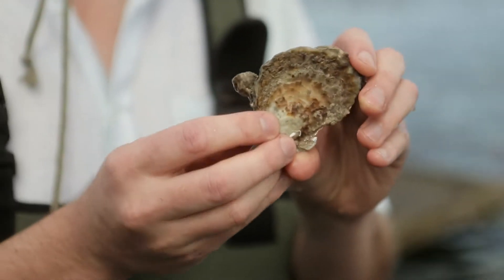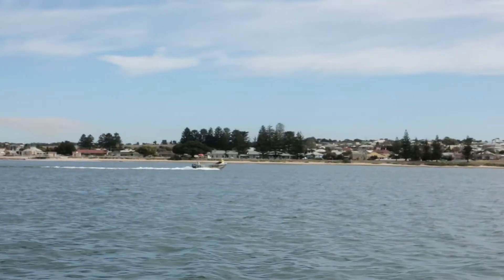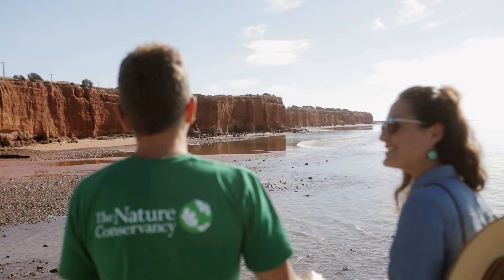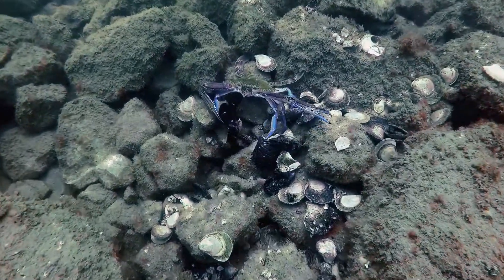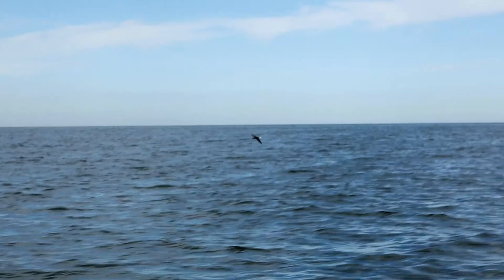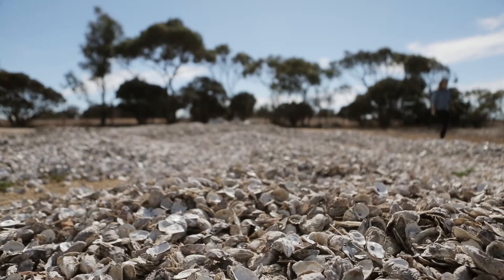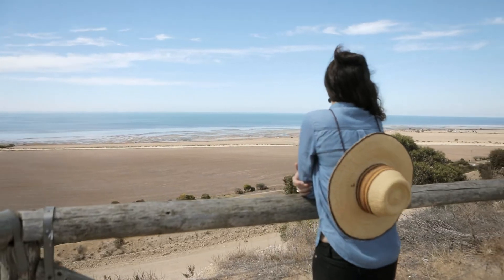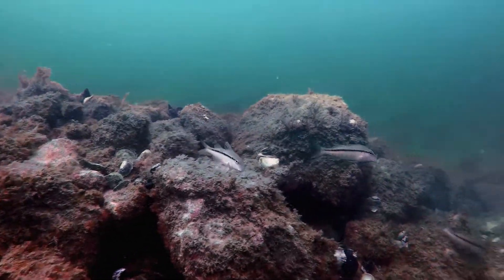The Nature Conservancy: building a new oyster reef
Shellfish reefs once flourished along the coastline of the Yorke Peninsula, SA.  By early last century they had all gone due to over exploitation. The Nature Conservancy is working with the local, state and Australian governments to build a 20 hectare native oyster reef near Ardrossan which, when finished, will be the largest restored reef in Australia.